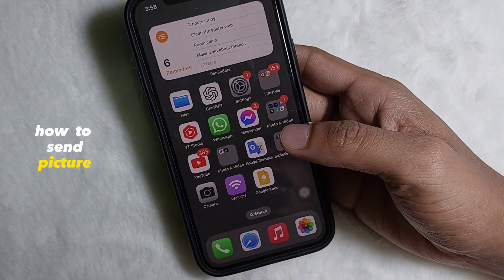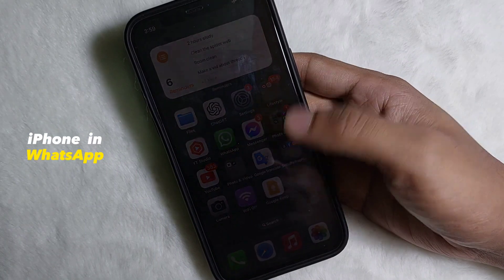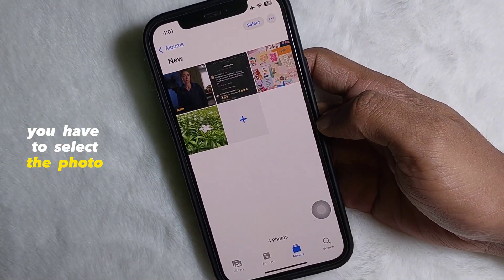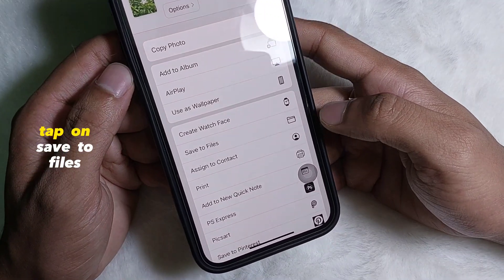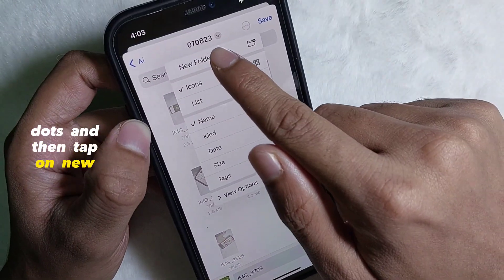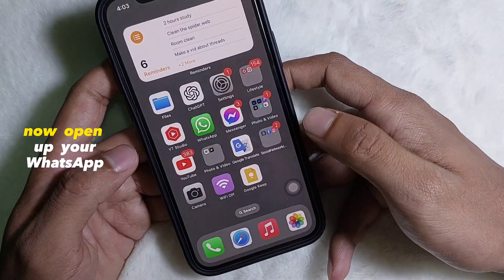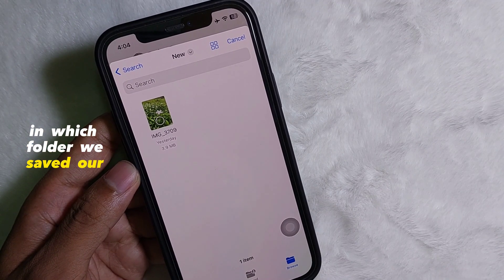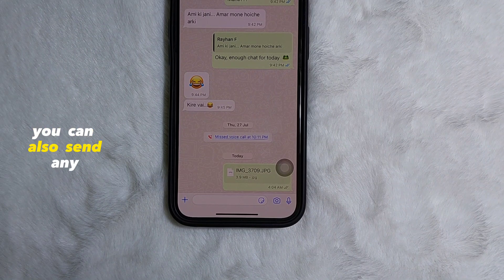How to Send Photos as Document on Whatsapp in Iphone - Full Guide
Step 1: Open the WhatsApp application.
Step 2: Open a chat.
Step 3: Click on the attachment icon.
Step 4: Select 'documents'.
Step 5: Browse the image you want to share.
Step 6: Click to send.

Video title: How to Send Photos as Document on Whatsapp in Iphone - Full Guide